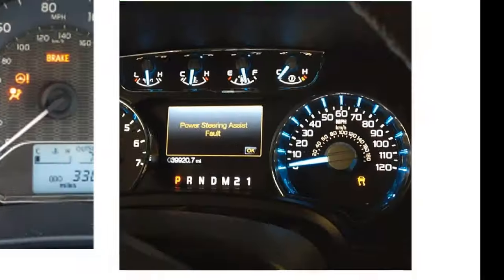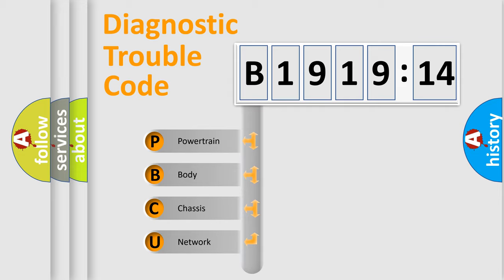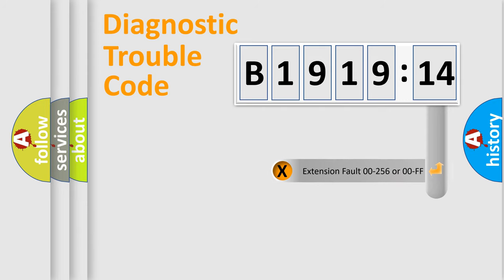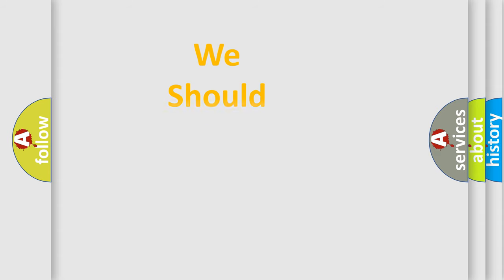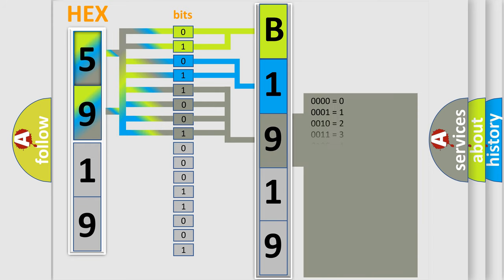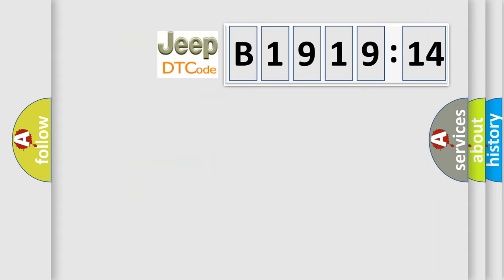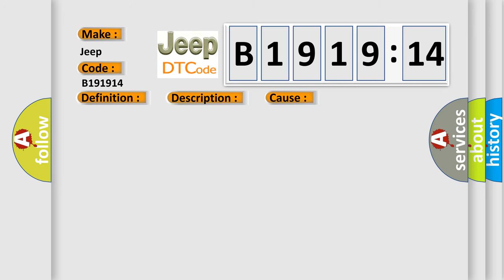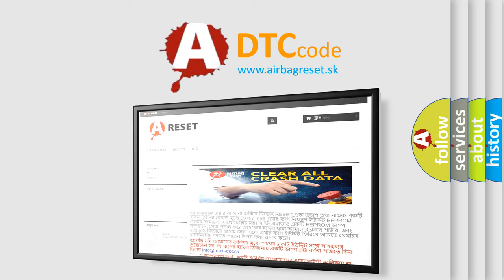DTC Jeep B1919-14 Short Explanation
Contents:
0:21 Basic DTC analysis according to OBD2 protocol standard.
1:48 Insight into programming
2:58 A diagnostically understandable description of the Diagnostic Trouble Code
3:05 Basic error definition

Make:
Jeep
Code:
B1919 14
Definition: